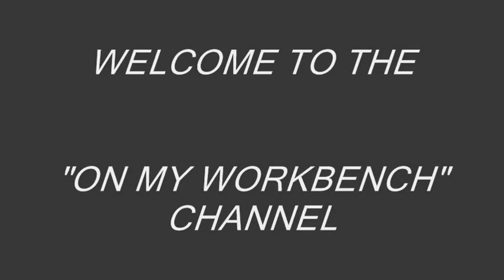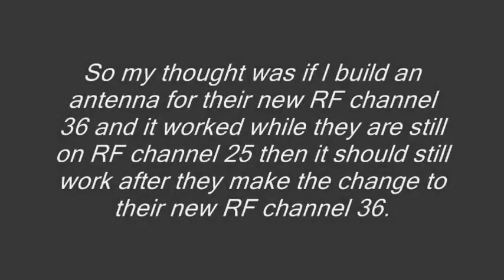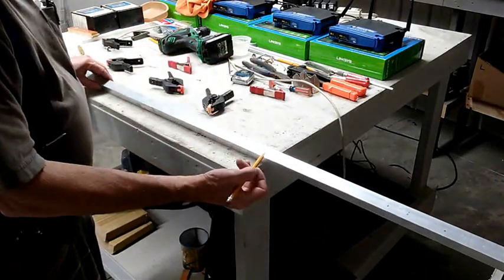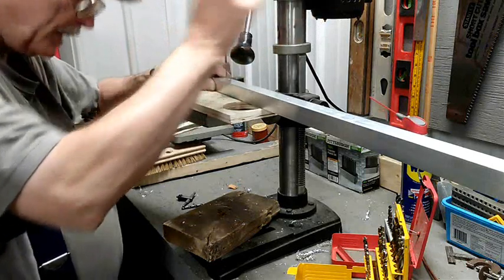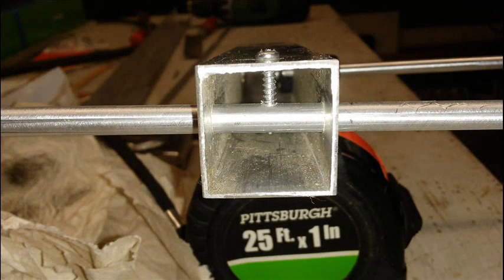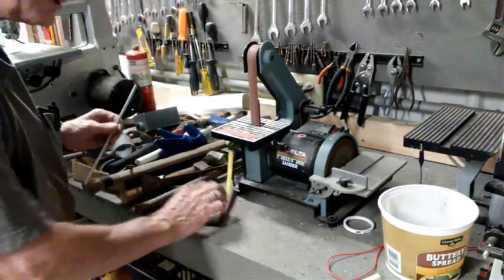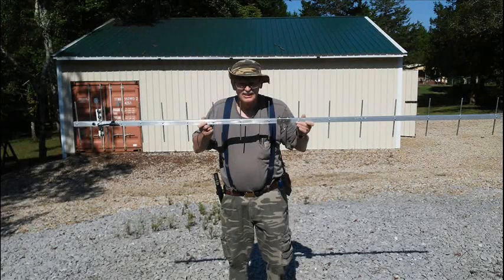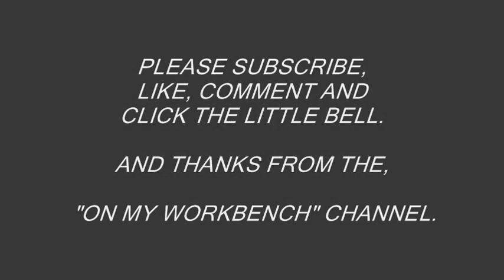DIY TV ANTENNA PART 2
NOTE: This is part 2

EDIT: on 7-6-2019 at 10:55 am central time I received FOX, WLOV  UHF CH 27 it's 267.27 MILES from my house.

I thought my preamp on my DIY TV antenna died today because I could not receive anything but as it turned out that atmospheric conditions were so good that I was getting interference from other stations. at 10:55 am central time I receive WLOV-TV  on RF channel 16 Virtual channel 27 for about 3 minutes, there transmitter is located in Woodland, Mississippi.
At 33°47′39.3″N 89°5′16″W 267.27 MILES from my antenna.
The transmitter is not directly in front of my antenna it is located about 40 deg. to the left, I suspect I was getting it from a reflection.
I was using a Insignia NS-DXA1 Digital converter that I bought back in 2009 I am using the RCA TVPRAMPIZ Preamp I don't think it is the best Preamp available I will be testing the Winegard LNA-200 and the CM-7777 when the funds to buy them are available .

Why I built them.
 My objective was to receive WTVF channel 5 Nashville TN. I wanted an outside TV antenna as a back up to our DirecTV satellite system for local news during rain induced drop outs.

To build the 17 element Yagis I used an 8 ft link of 1" X 1" square aluminum tubing and about 11. ft of 1/4 inch solid round aluminum rods I bought the rods in 10 FT. links and cut them to the lengths specified by the Yagi Antenna Calculator.

I used an 8 ft link of 1" X 1" aluminum angle as a drill template to make it easier to make a 2nd identical antenna to the first one, this way I only had to layout the spacing for the elements once and then transfer the locations to each of the two square aluminum tubes.

I used 3 #6 X1" Hillman 35123 galvanized screws (Lowe's).
To attach the dipoles to the dipole mounting block I used Gardner Bender 1/4 inch Coaxial Cable Clamps, Part # PEC-31525, (Lowe's).

Parts List
2,  Each Aluminum Steelworks L X 1-in W X 1-in H Aluminum Plain Square Tube Item # 215640 Model # 11392 (Lowe's).
1, 1" X 1" X 96" Aluminum Angle can't find the Lowe's part number.
I bought the solid 1/4 inch aluminum rod from a metal supply in town it was $5.00 for a 10 ft stick. Your price may very, I used 11.5 ft. per antenna. or around 1 and 1/4 sticks for each antenna.

Fasteners.
All of the screws, Wing nuts and washers used for the electrical connections are Stainless Steel.

Screws Hillman Weathermax 126940, 1-1/4 inch 6-32  Stainless Steel pan Phillips screws (Lowe's).

Wing Nuts Hillman Weathermax 126890, 6-32 Stainless Steel Wing Nuts (Lowes).

Flat Washers Hillman Weathermax 126874 #6 Stainless Steel Flat Washers (Lowe's).

Gardner Bender 1/4 inch Coaxial Cable Clamps, Part # PEC-31525, (Lowe's).

Galvanized Screws #6 X1" Hillman 35123 Galvanized Screws (Lowe's).

Galvanized Screws #6 X3/4" Hillman 35122 Galvanized Screws (Lowe's).

I ended up using the 3/4" screws to hold the elements into the booms instead of pop rivets.

Electrical.
RCA Outdoor Matching Transformer (balum) Item # 302829 Model # VH101RRCA (Lowe's).

RCA Preamplifier for outdoor antennas Item # 737265 Model # TVPRAMP1Z (Lowe's).

Southwire RG6 Coax Cable Item # 29768 Model # 56918441Southwire 500-ft 18 Black Coax Cable Pull Box (lowe's).

The phasing harness was made from 19.5 inches of 300 ohm twin lead.
 300 ohm twin lead can be found on ebay.com or amazon.com.

RG6 F Type Connectors I had left over from my satellite days.

NOTE: ***Only use good connectors DO NOT USE TWIST ON connectors***.

Yagi Antenna Calculator.

King StarBoard You may be able to get a large enough sample to do the job.